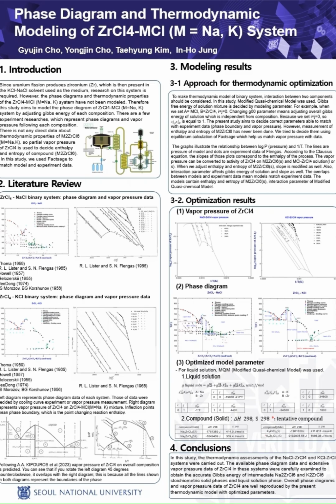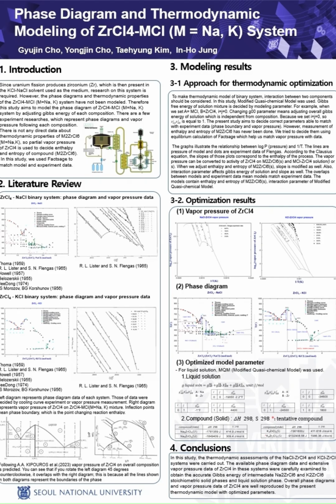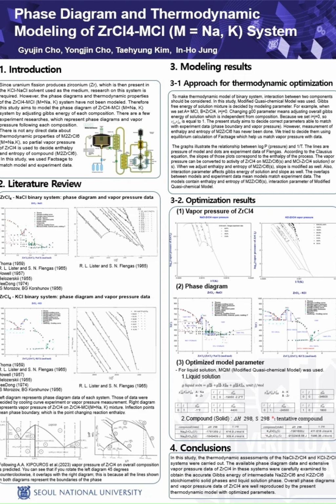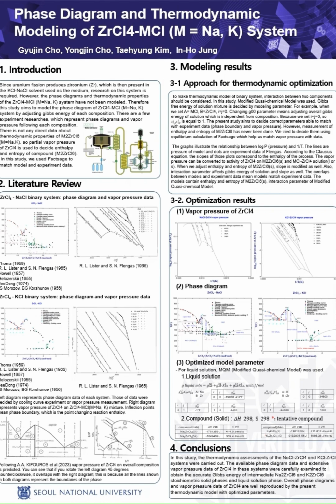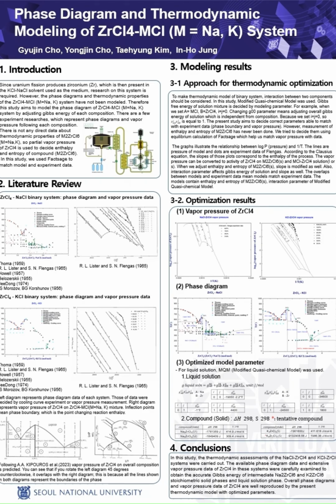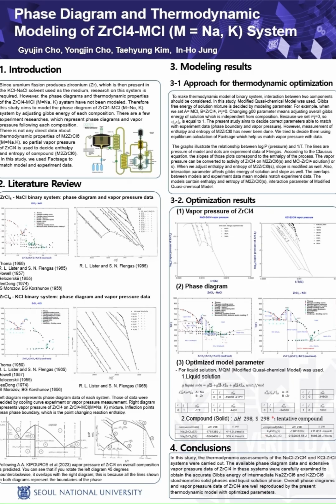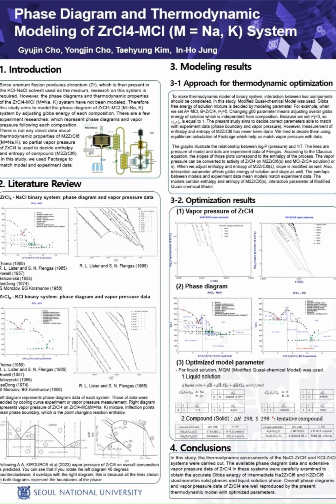정인호 교수님 연구실_조규진 2025 하계인턴 포스터 발표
Phase Diagram and Thermodynamic Modeling of ZrCl4-MCl (M = Na, K) System